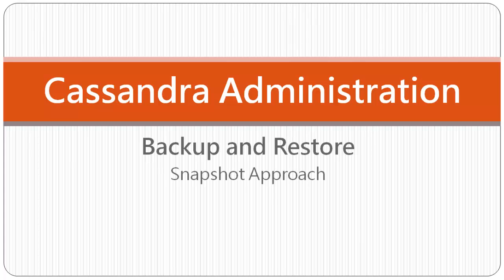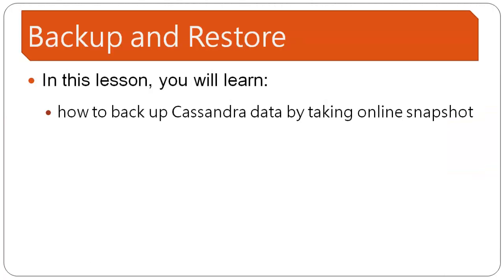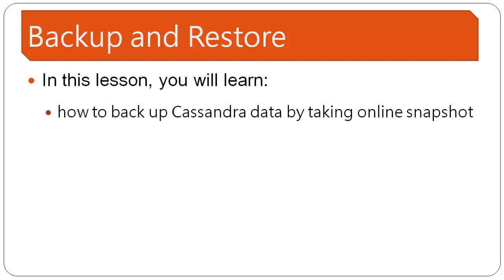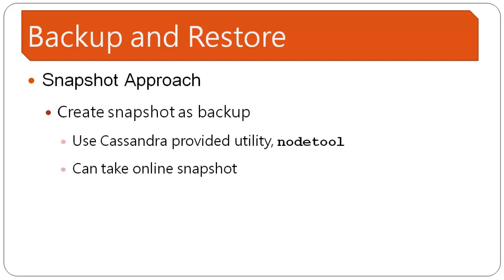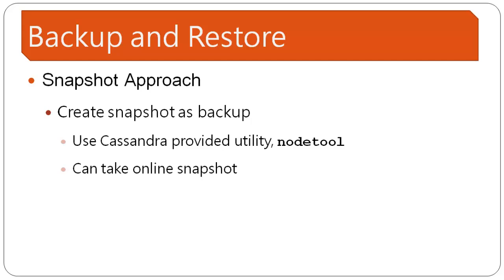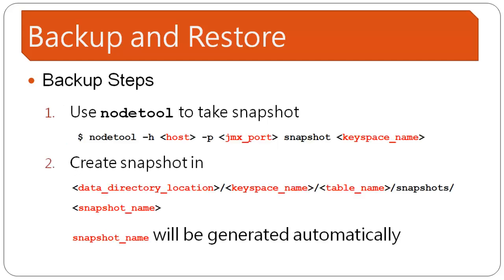Cassandra Administration - Backup and Restore - Part 1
This video is one of the lessons of a full e-learning course, Cassandra Administration, which may be published by an international book publisher later this year.